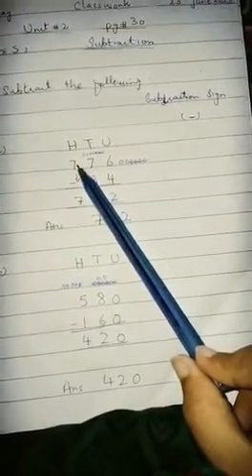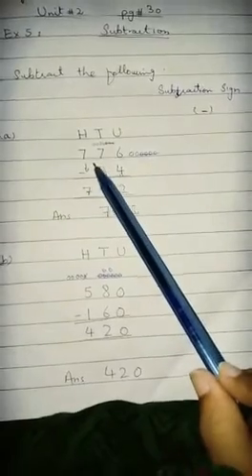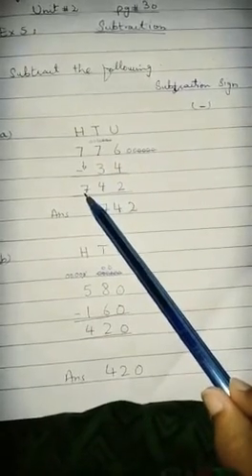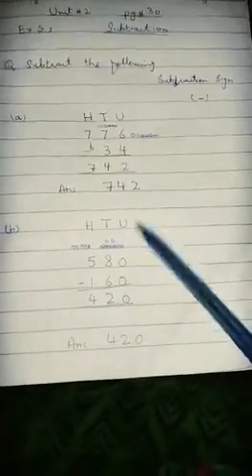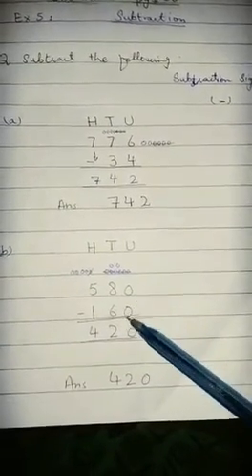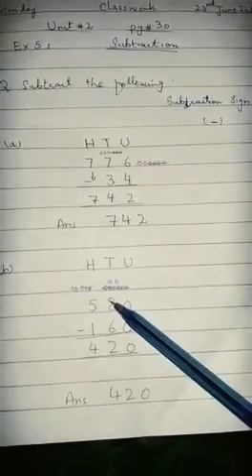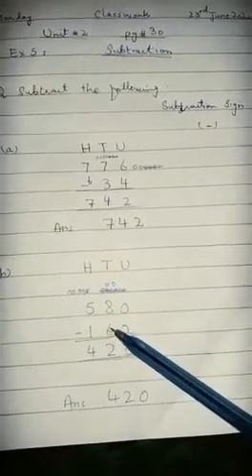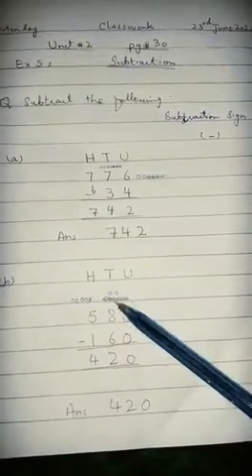Class 2B, Topic = Subtraction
Teacher = Ms. Sanam
Subject = Mathematics
Unit 2